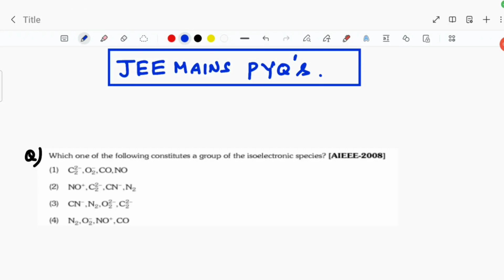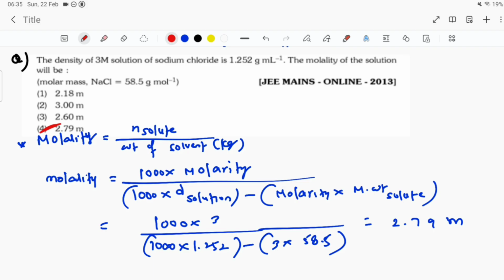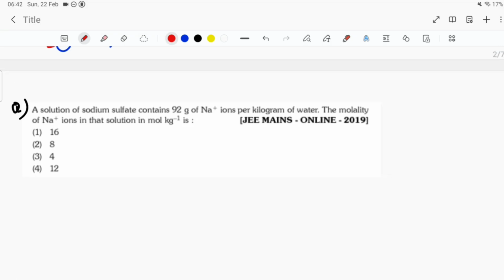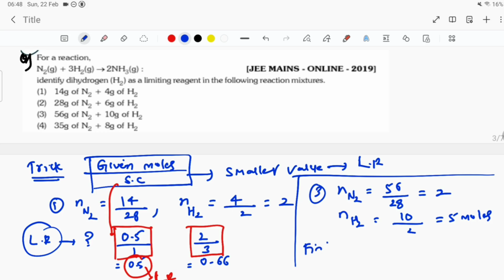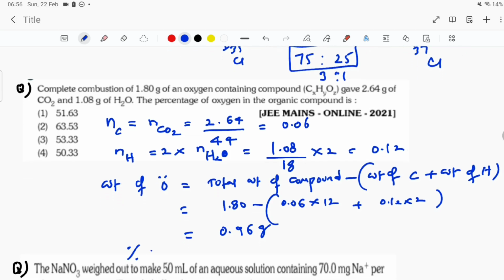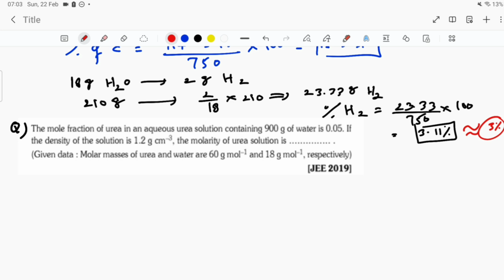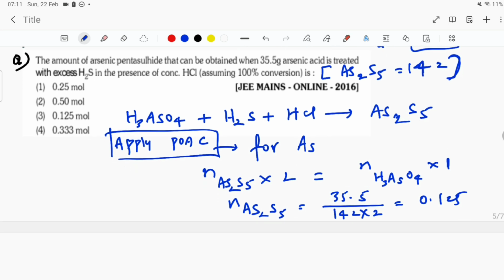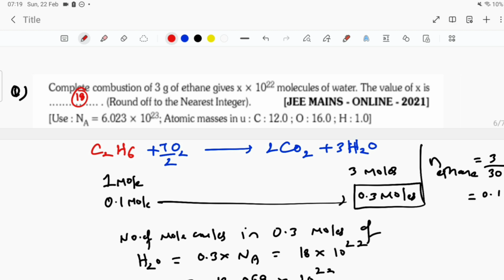Mole Concept JEE Mains PYQs Class 11 | Most Important Previous Year Questions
In this video, we solve an important PYQ from Some Basic Concepts of Chemistry (Mole Concept) for JEE Mains.
This chapter is one of the most important and high-weightage topics in JEE Chemistry. Every year, at least 1 question is asked from mole concept, limiting reagent, percentage yield, or stoichiometry.
If you are preparing for JEE Mains 2026, this PYQ practice will improve your speed, accuracy, and exam confidence.
📌 Focus Areas: • Mole concept tricks
• Limiting reagent approach
• Fast calculation strategy
• Common mistakes in JEE
Train like a topper. Practice like a ranker. 🚀